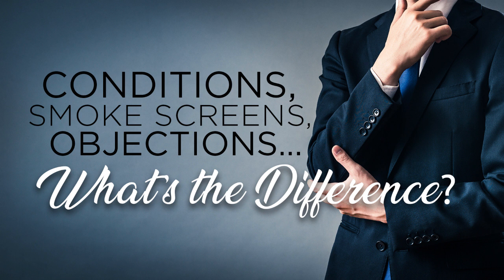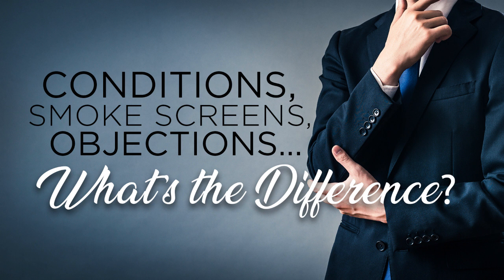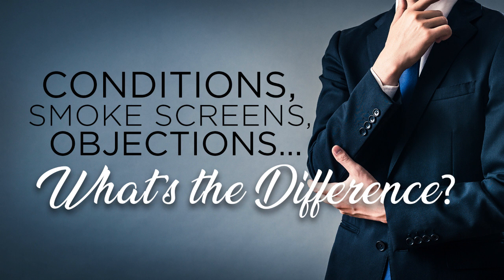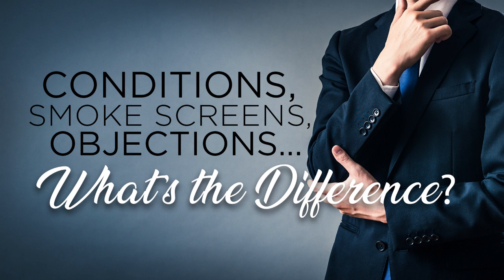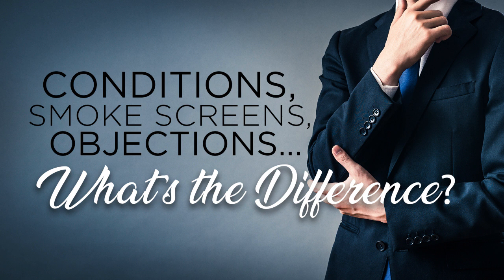Conditions, Smoke Screens, Objections - What’s the Difference?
➡️ ➡️ Want to Learn How 5 Solo Agents Took Over 1000 Listings In The Last 12 Months?

➡️➡️ABOUT US:

Greg Harrelson started his real estate career working for his father. It did not take long before he figured out that real estate was his path to success. He quickly sold over 100 transactions per year until he built a team that did over 450 closings per year.

Because of Greg’s passion for coaching and developing real estate agents, Greg started a brokerage but used it as a platform to coach and develop top producers. He has a skill that takes agents from zero to 100 and 200+ transactions per year. Very few coaches have developed multiple 100 and 200 deal per year agents. Greg is still doing it today.
Greg’s new goal is to allow more agents the opportunity to grow their business through his strategies.

Abe Safa has an extensive background in sales, tech, building and growing businesses as well as being a Top Agent in the country.
Still in the real estate business, Abe closes well over 100 transactions per year while coaching and helping other agents improve their skills and processes and learn how to generate and grow their business.